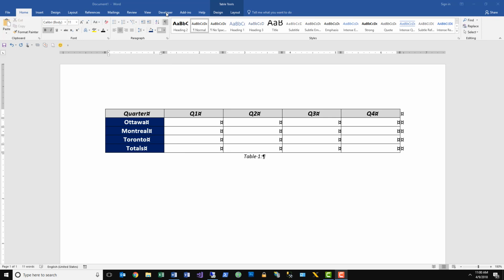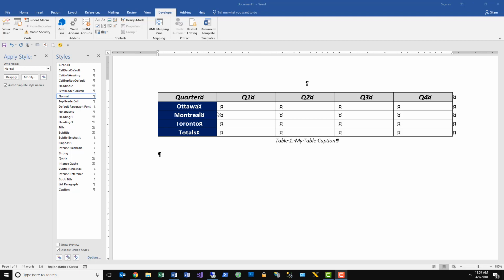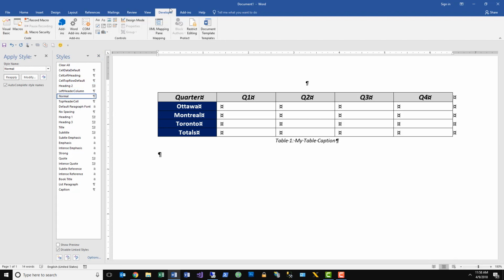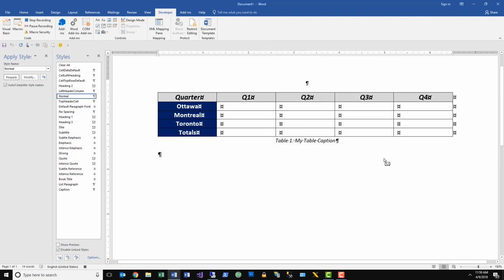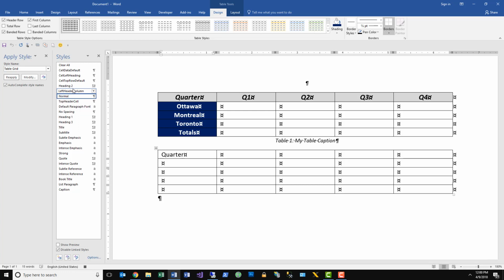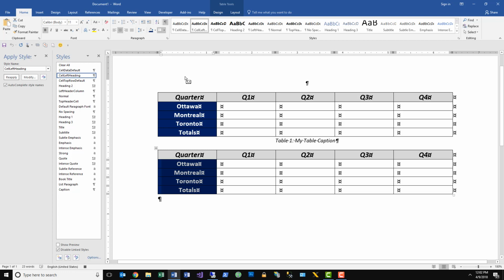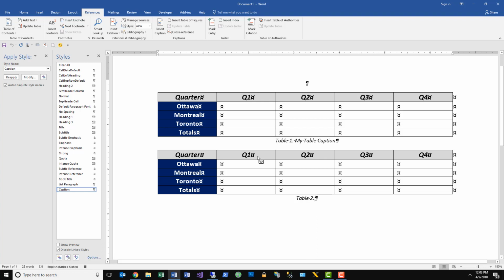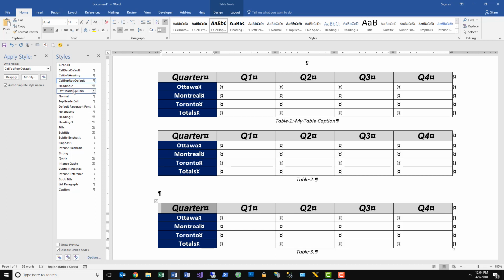Recording Macros with MS Word - SETC Training Ottawa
SETC Training Ottawa demonstrates how to plan and record a macro to create a tables and supporting styles.  Training demonstration by Jean-Marc Choquette of SETC Training Ottawa